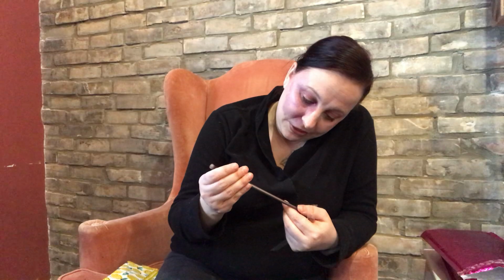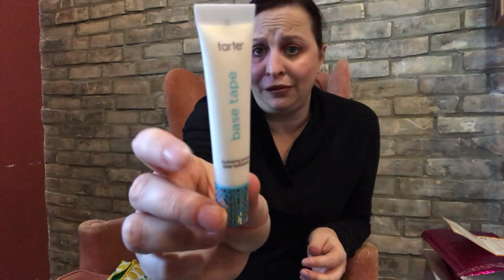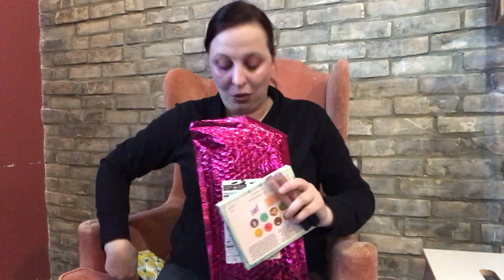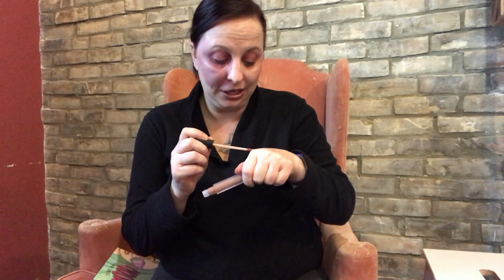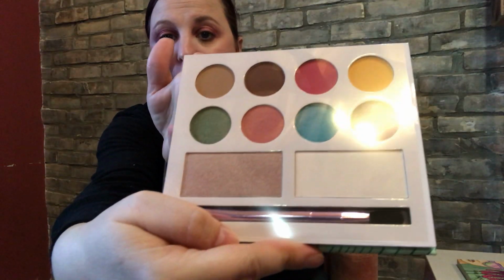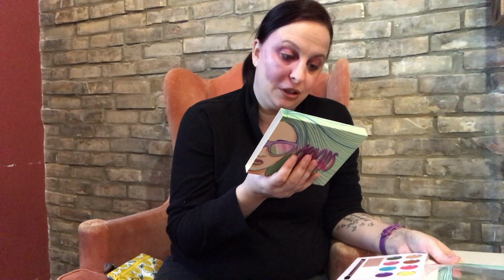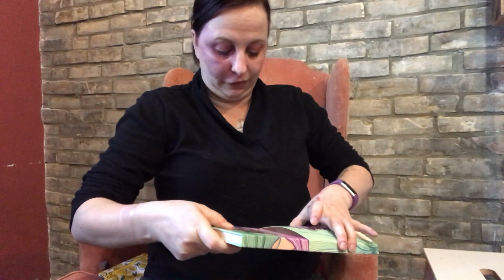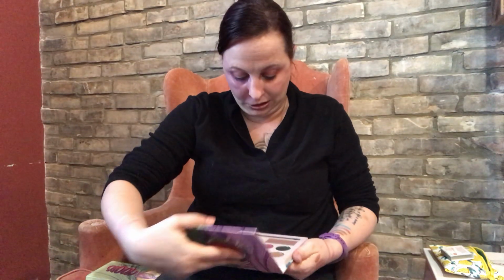April's Ipsy plus add ons unboxing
All opinions are soley mine!!
  Palmerston, Ontario
  N0G2P0

Topbox
Canadian box - $12 plus Taxes, Monthly

Luxebox
Canadian Box - $26 plus taxes, quarterly

Look Fantastic
UK box - $25 to $20 (depending on lenght of subscription)
 Canadian no extra for shipping once a month